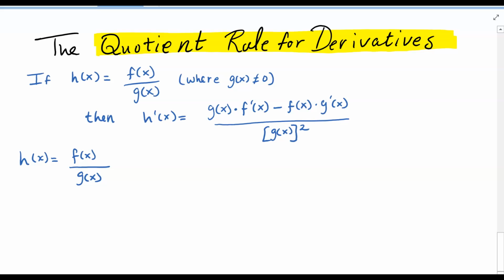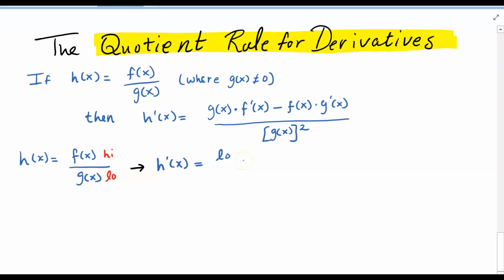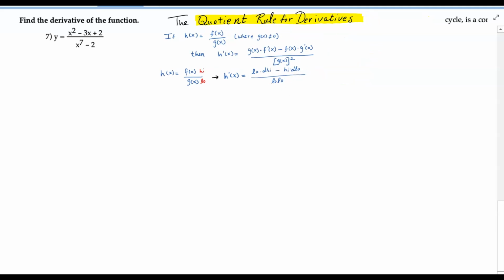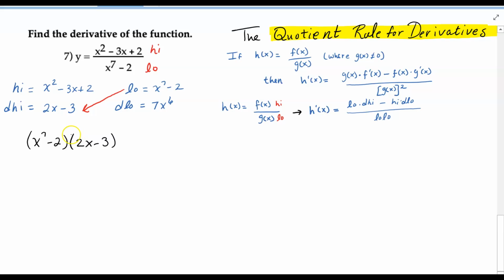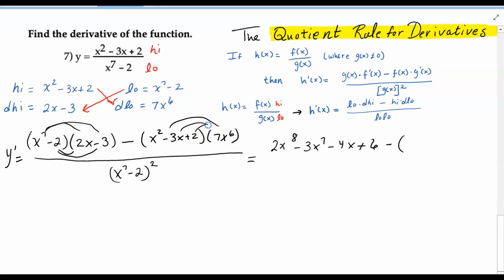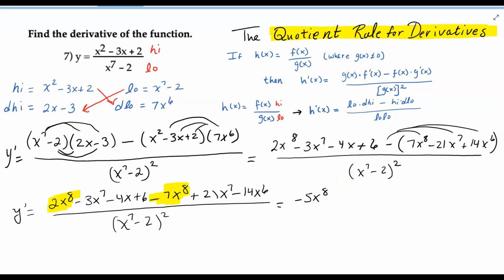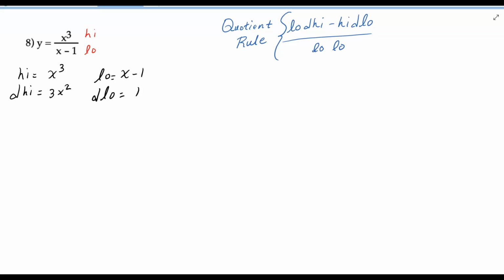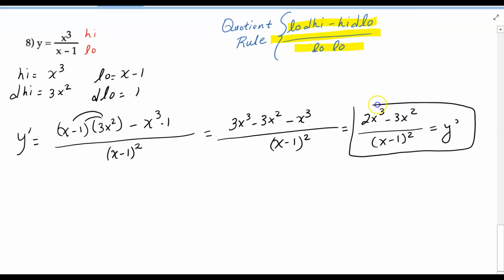Quotient Rule for Derivatives